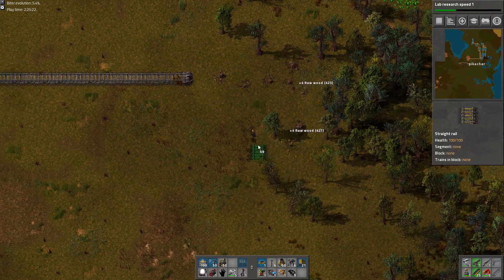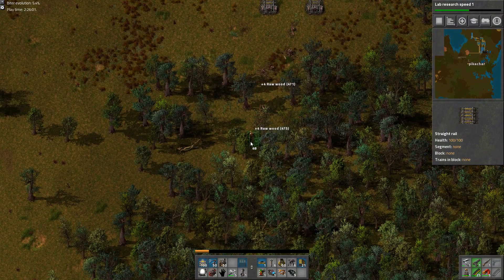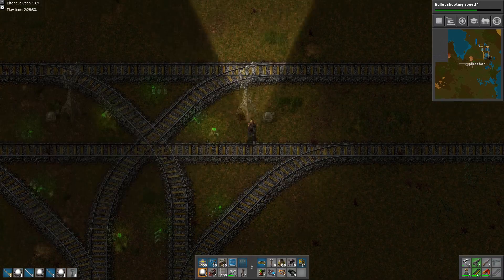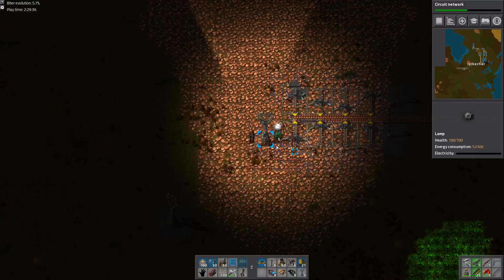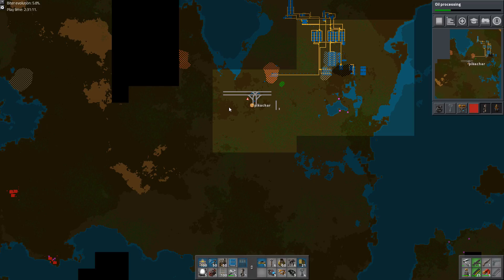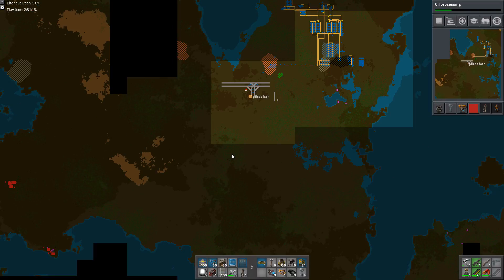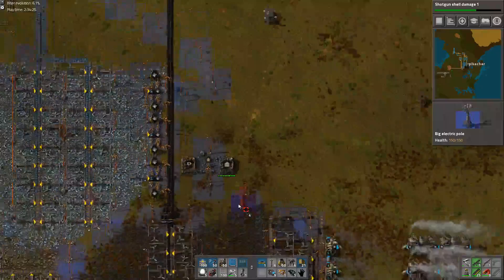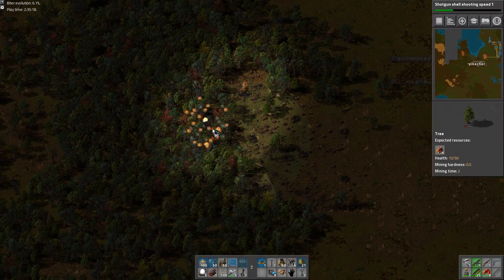Loco-Motives (Part 4)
Part 2 in the Factorio Livestream. (Apparently Part 1 didn't get saved to Twitch) Here we explore the area and find a good place to lay down our Iron smelting station.